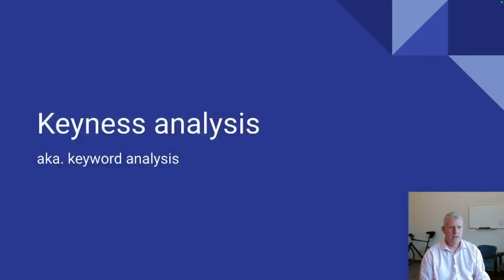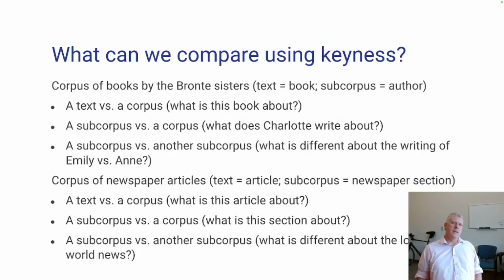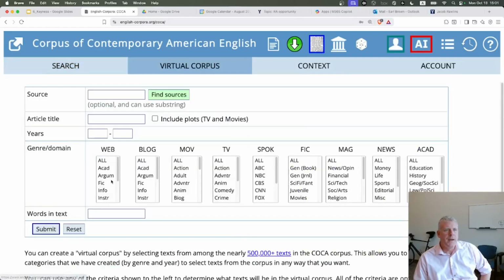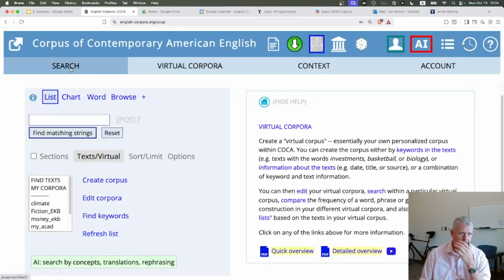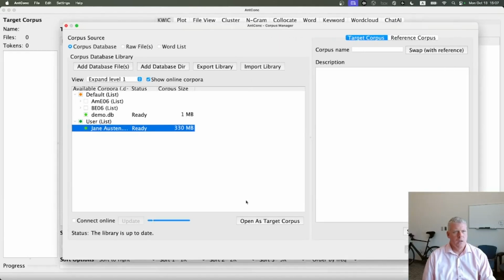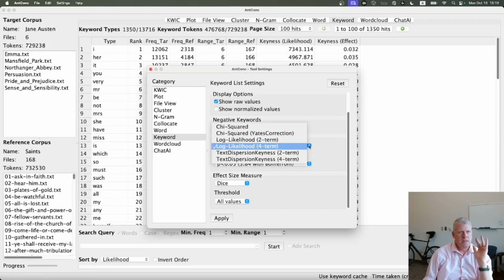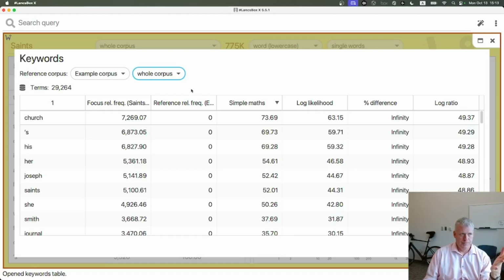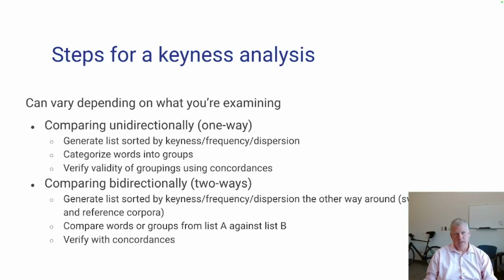Keyness Analysis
I show how to do keyness analysis in COCA, AntConc, and LancsBox X.